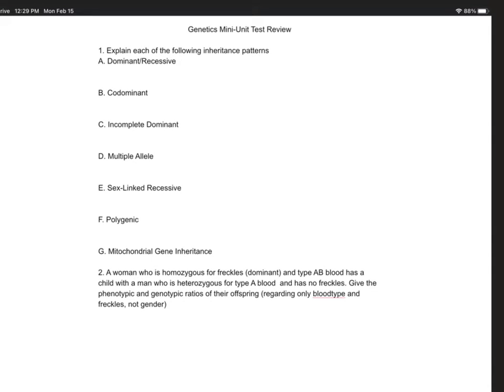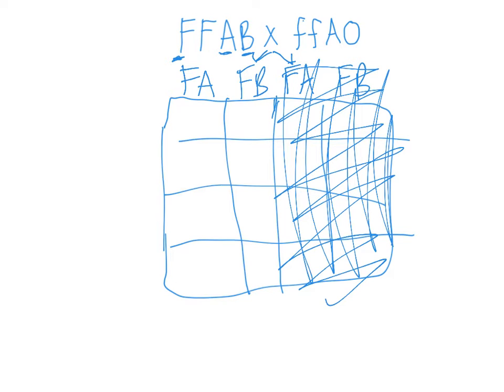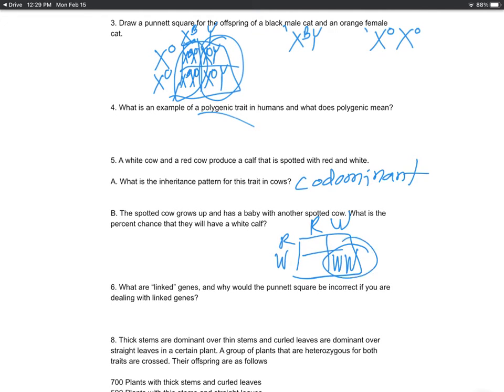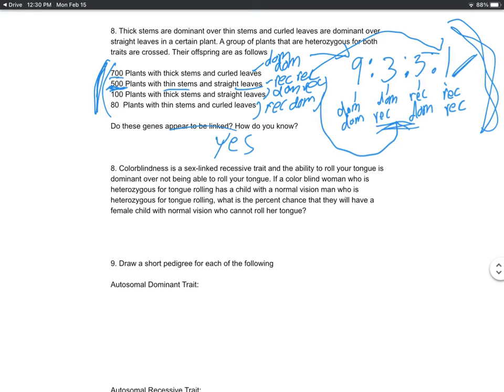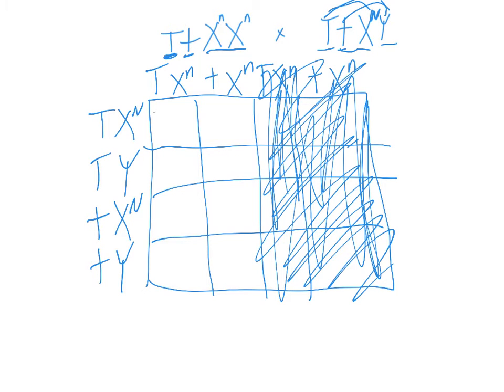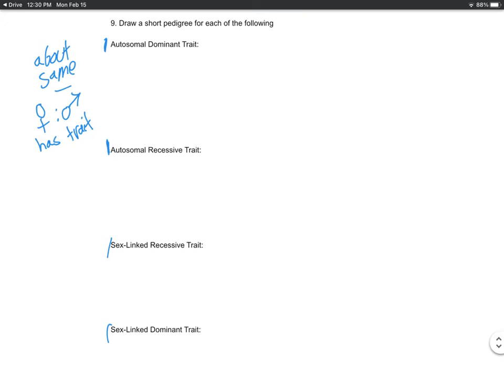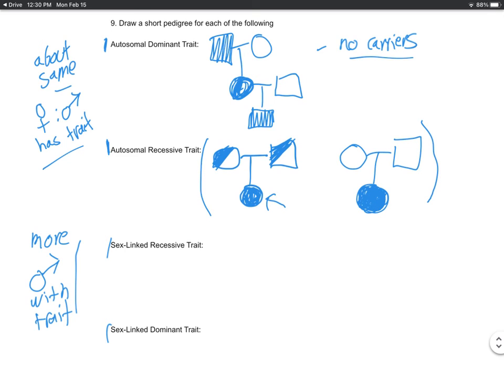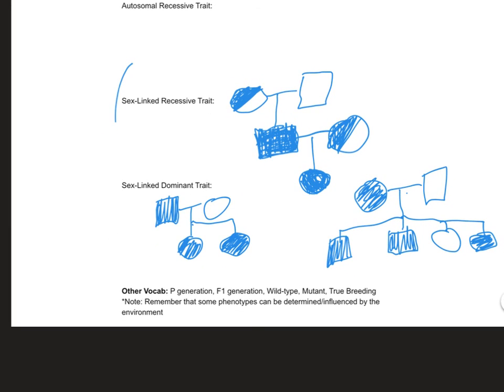Genetics Review Key